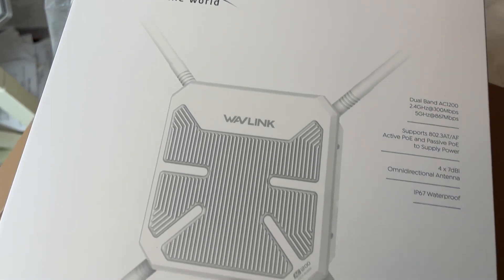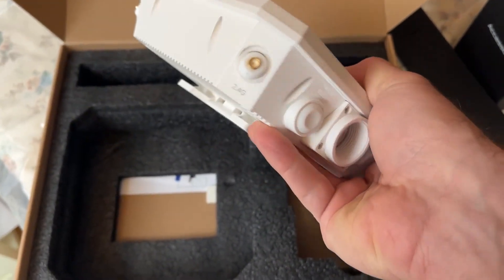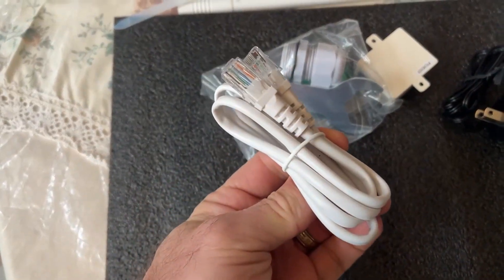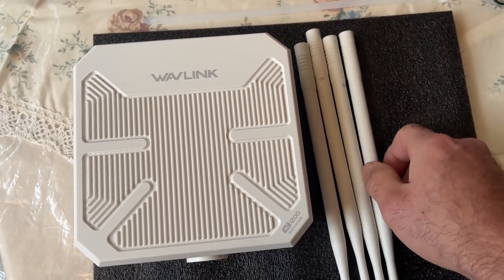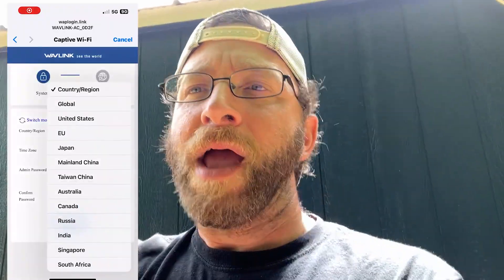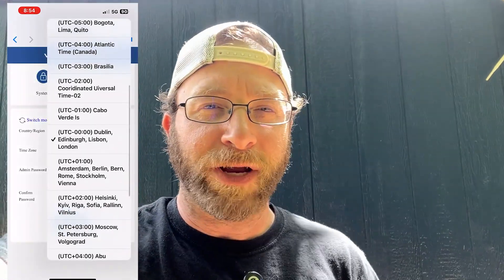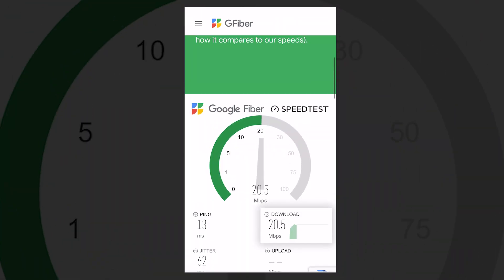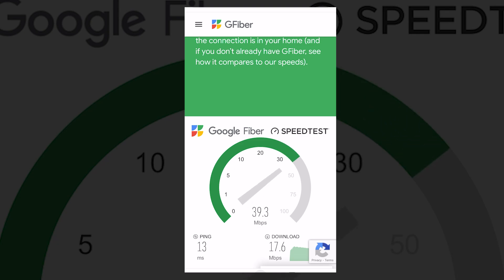Can Wi-Fi Really Reach 400 Feet To Get My Shed Online!?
I had a challenge of having to get decent wifi connectivity to my shed at the front of our property with the signal having to go through some woods at almost 400+ feet away! The WAVLINK Access point got me there -- see how!

About this video:
In this video, Allen of Damn Good Reviews shows you the Wavlink Long Range Access Point in this demo and review.

About Damn Good Reviews:
At Damn Good Reviews we are focused on helping consumers find and discover great tech and home products from brands of all sizes through real-world professional reviews, demos and unboxing